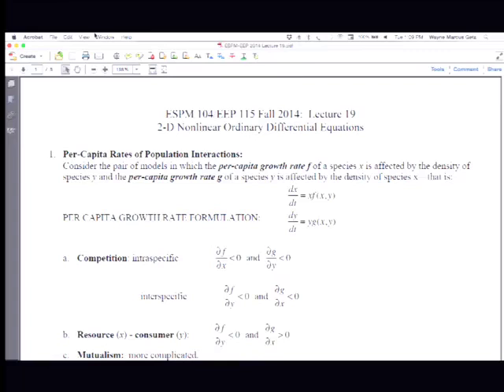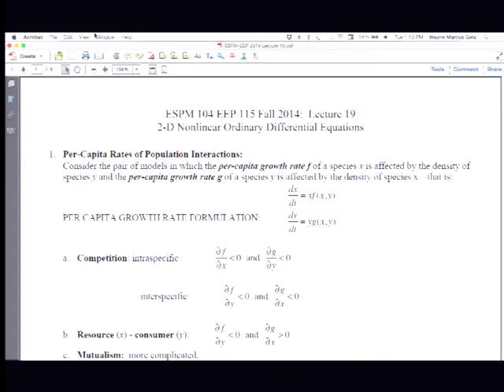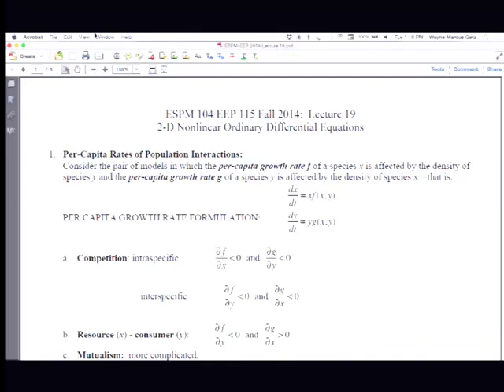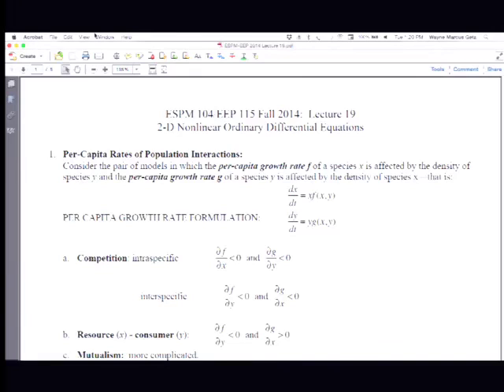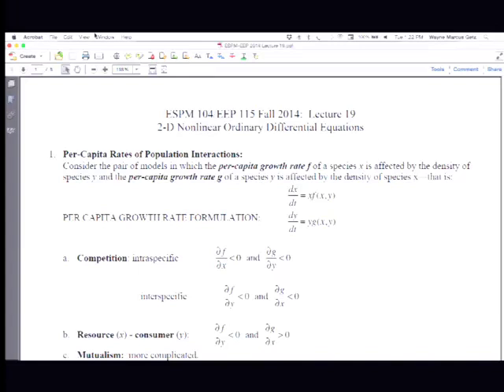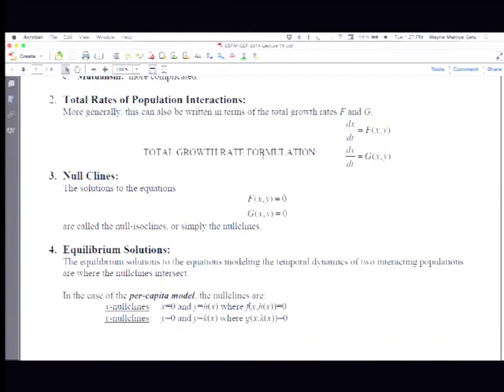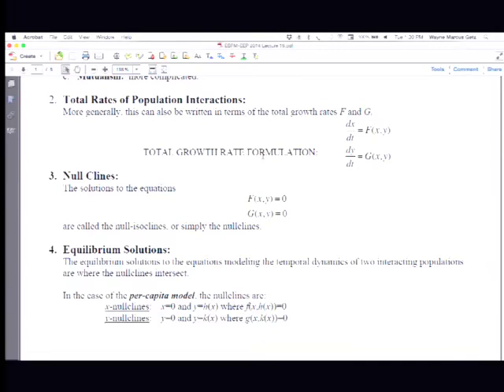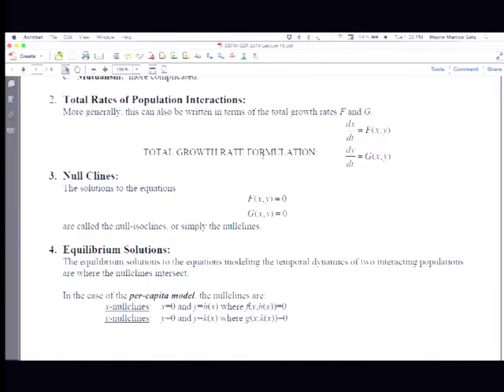2014 11 04 Environmental Economics and Policy C115 2014 11 04 Pop interactions and nullclines00